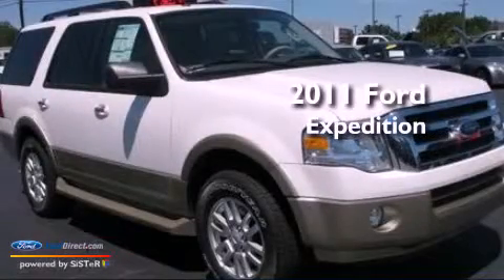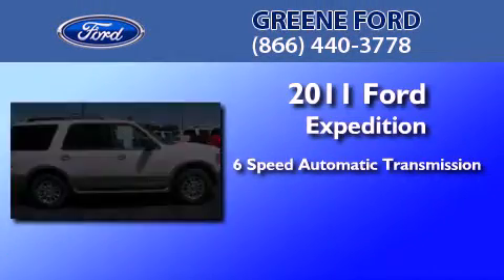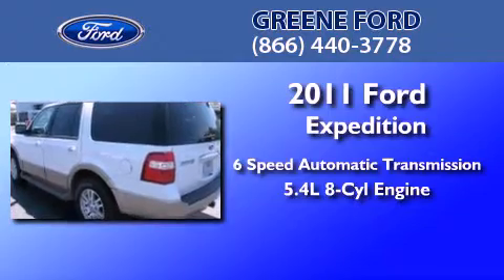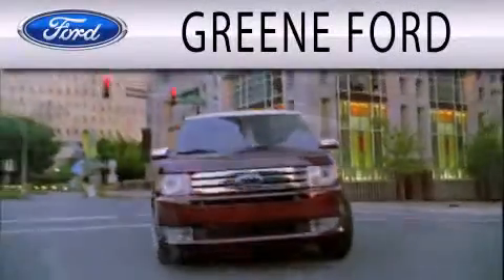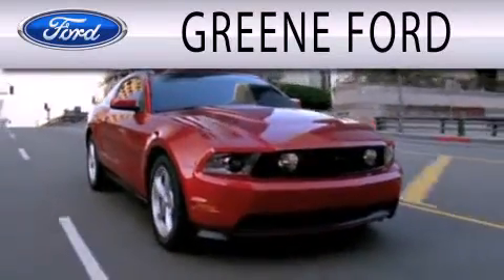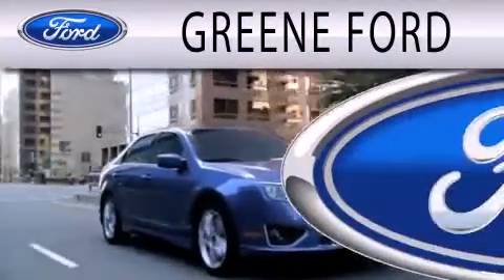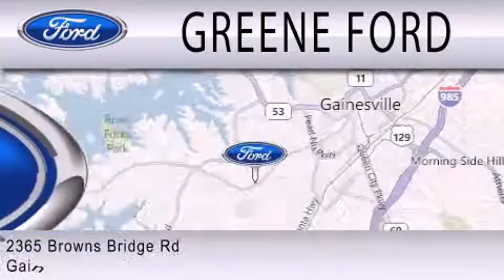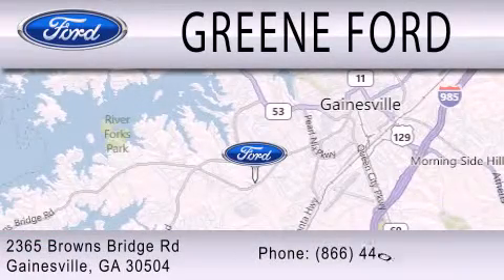2011 FORD EXPEDITION GA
Year : 2011
 Make : FORD
 Model : EXPEDITION
 Engine : 5.4L V8
 Trans . : AUTO 6SPD
 Exterior : WHITE

 Stock : T17122

 2365 Browns Bridge Road
  , GA 30504